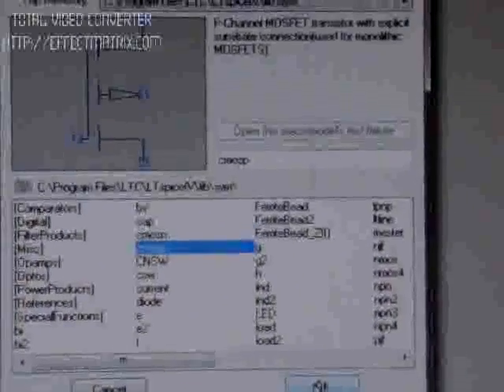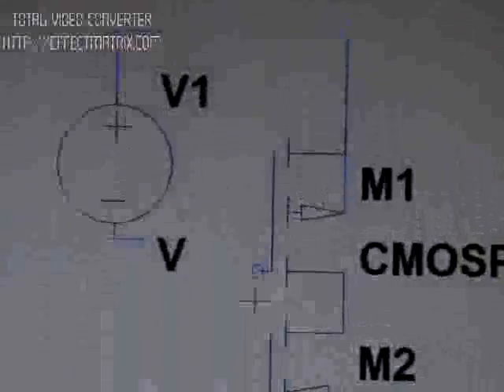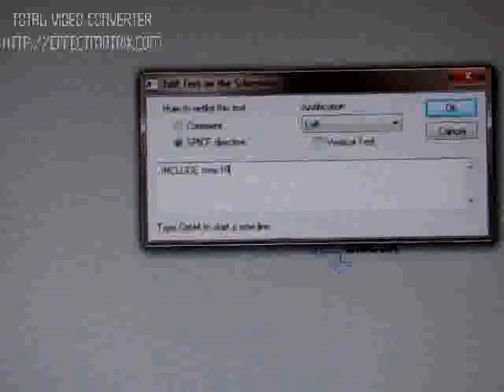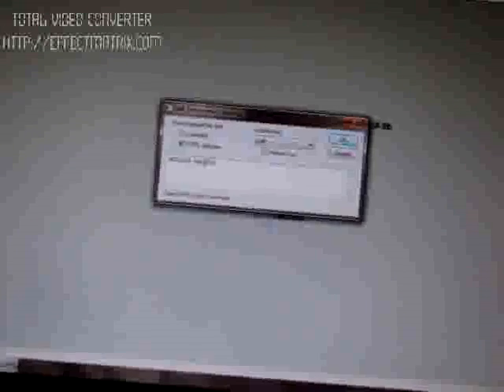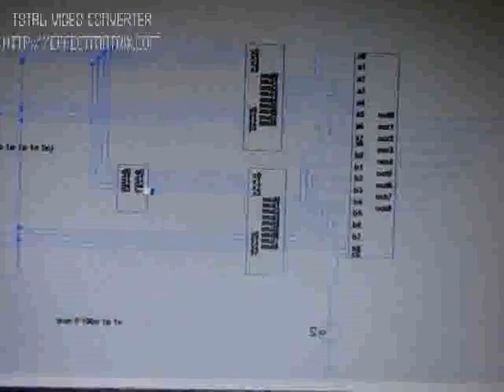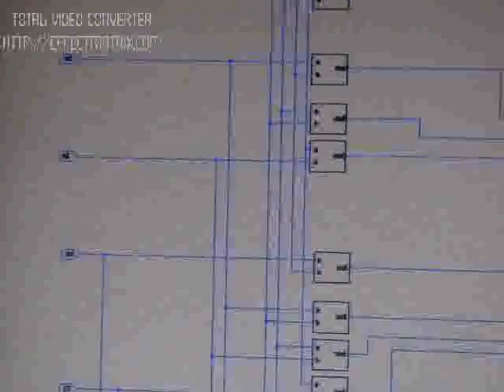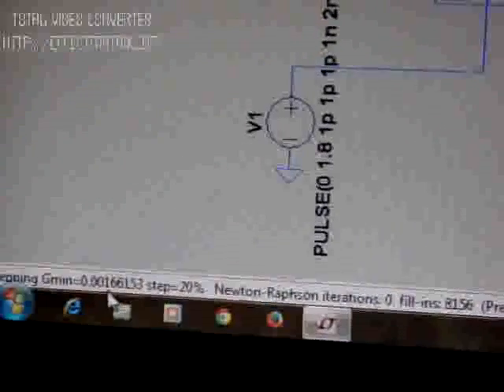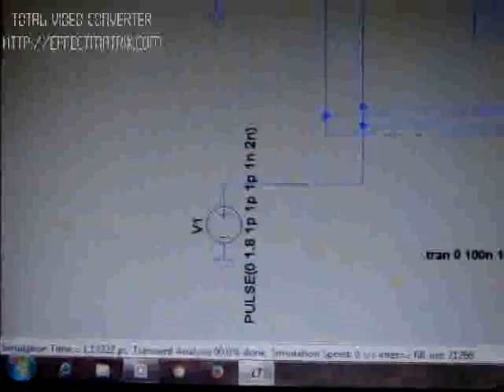Demo "Design and Implementation of FIR Filters"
Batch2 ECE2014-Design and Implementation of FIR Filters